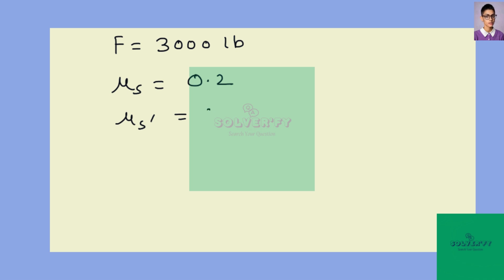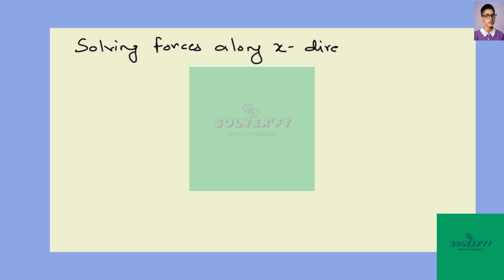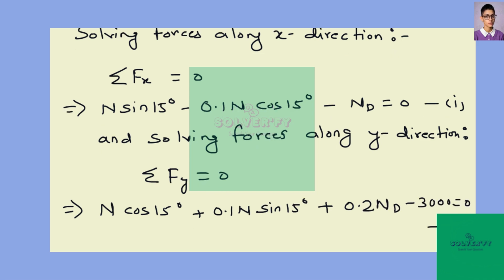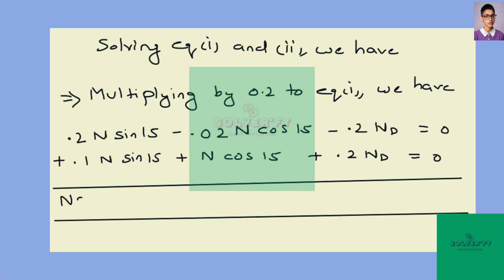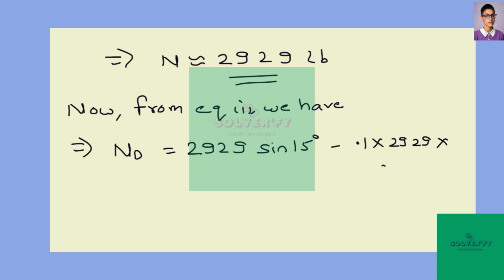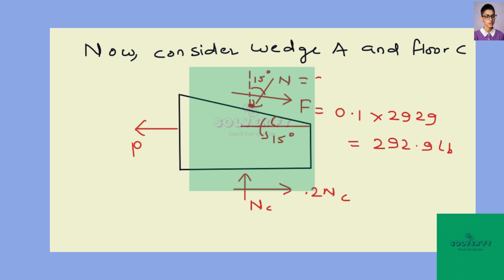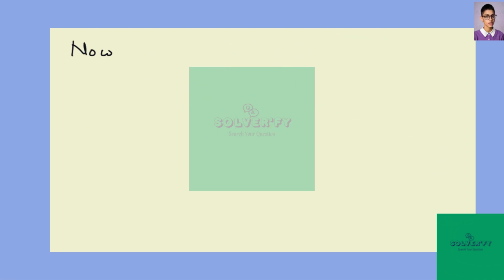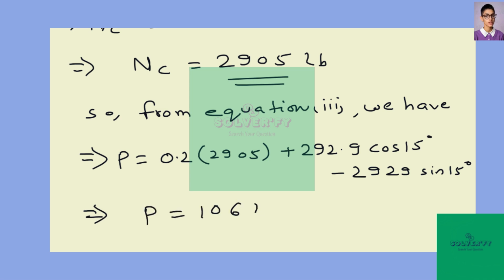[Engineering] Determine the reversed horizontal force -P needed to pull out wedge . The coefficient